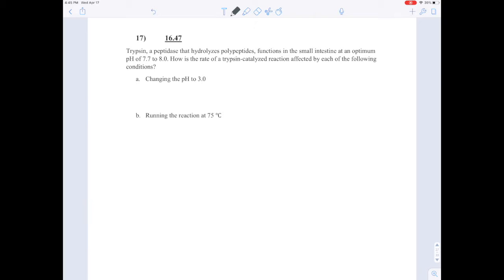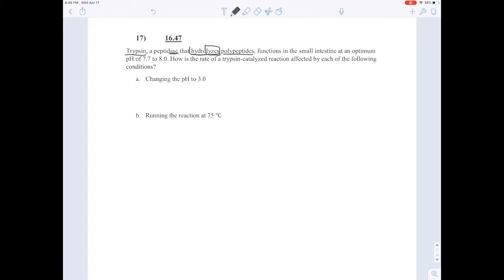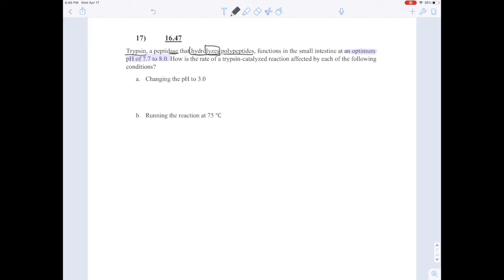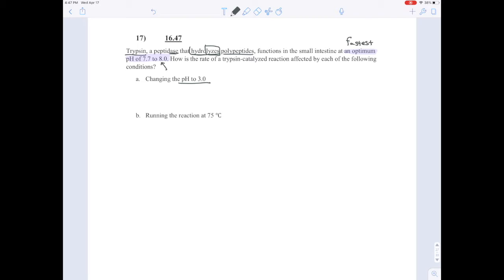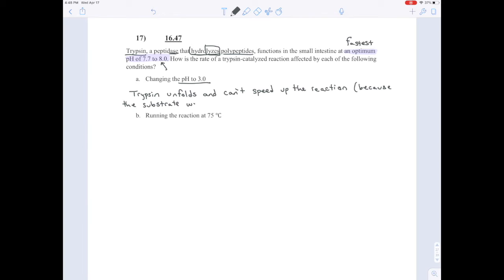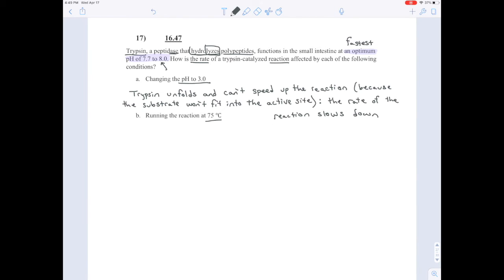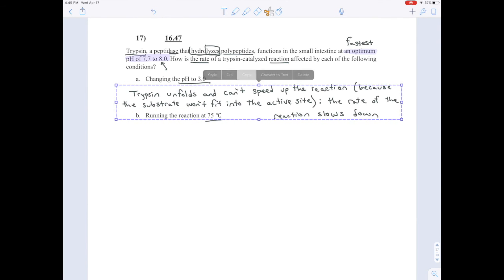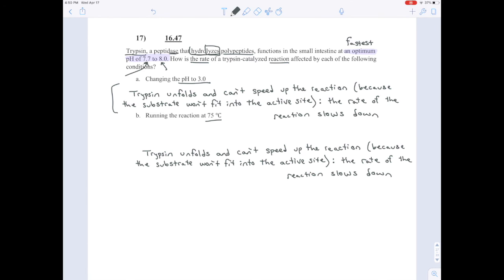Chapter 16 Exercise 17 How the Speed of a Reaction Changes when an Enzyme is subjected to Changes